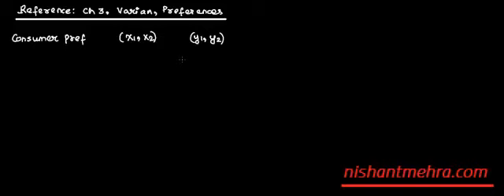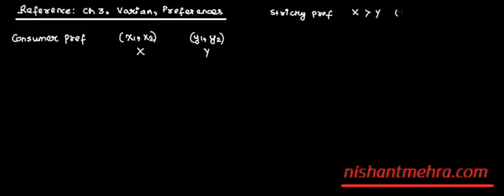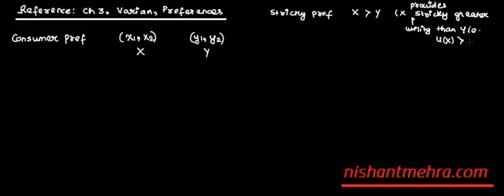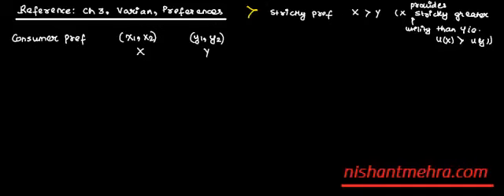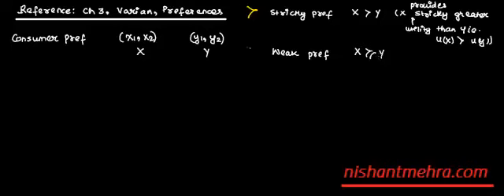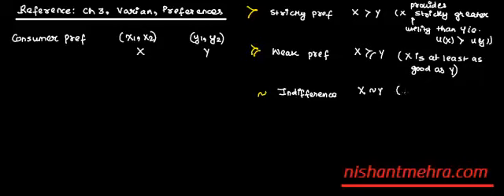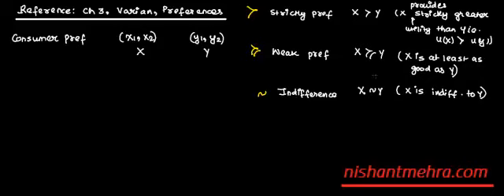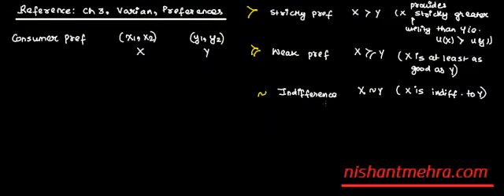[IAS/UPSC Economics Mains] 2. Preferences